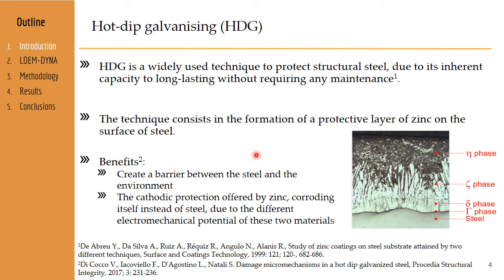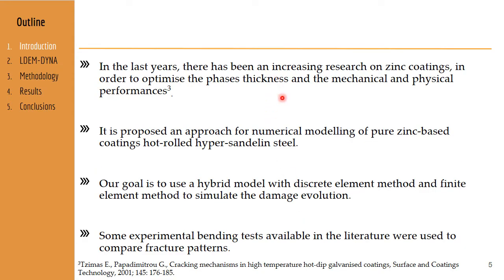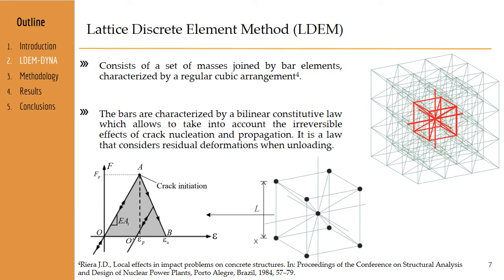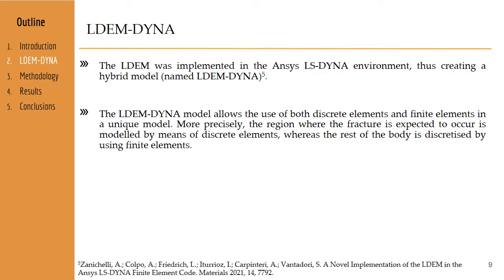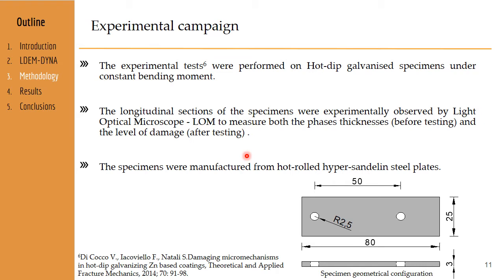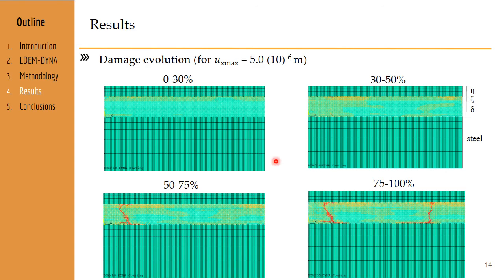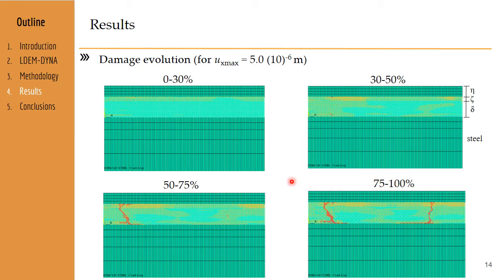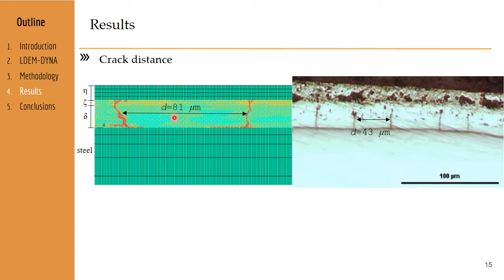Discrete Element Method And Finite Element Method Combination Applied In The Simulation ...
Leandro F Friedrich, Angelica B Colpo, Sabrina Vantadori,Andrea Zanichelli, Vittorio Di Cocco, Francesco Iacoviello, Ignacio Iturrioz